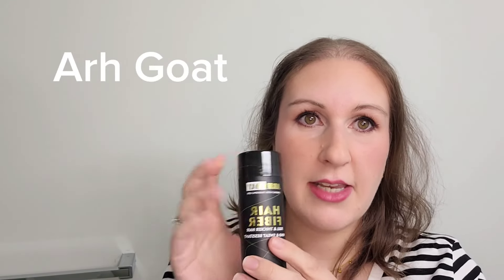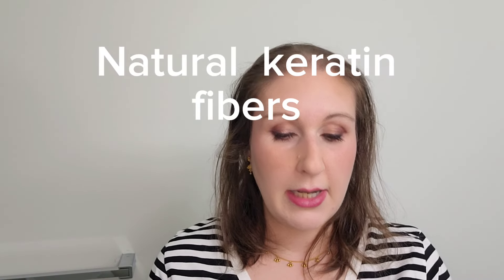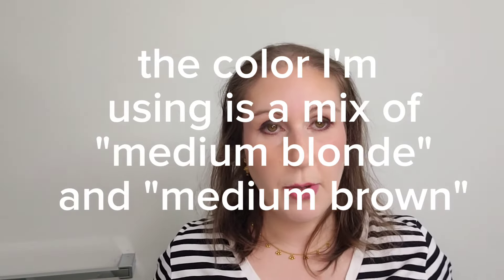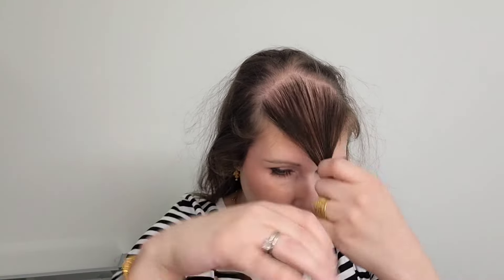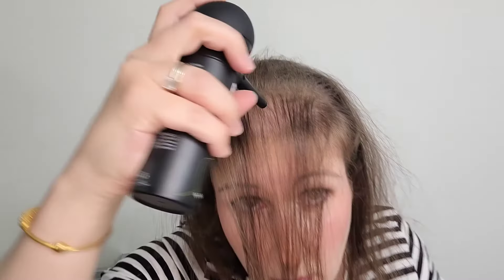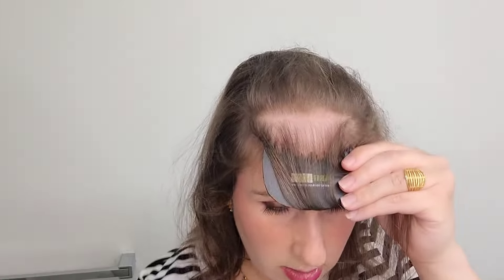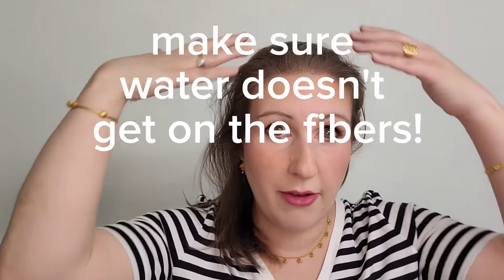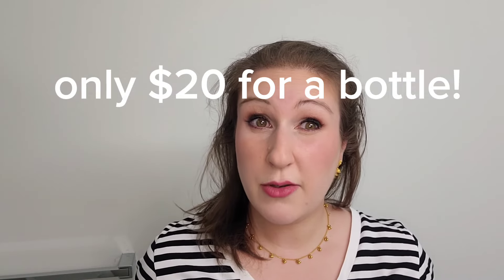If you have thin hair; watch this!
Hi there,

here are the details of the hair fibres from Arh Goat:

Click Here, More HAIR BEAUTY PRODUCTS Are Waiting For You:
👑Discover More on Amazon👇
✅ARHGOAT Hair Building Fiber➤